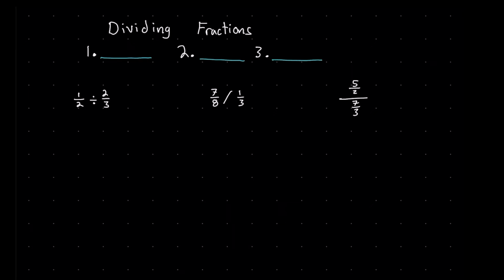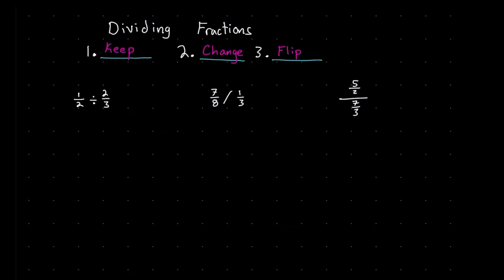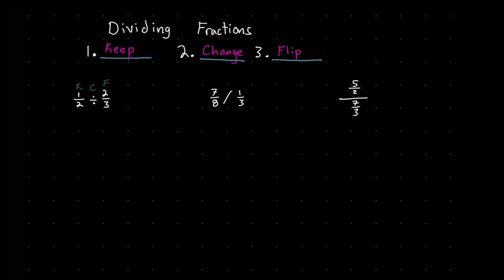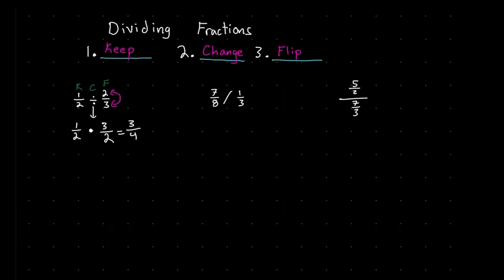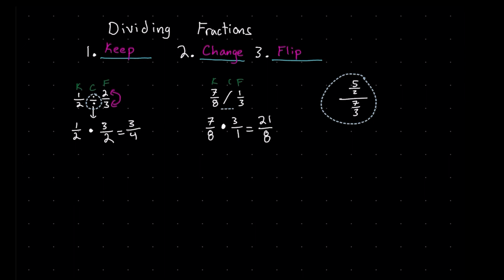How to Divide Fractions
In this video you will learn how to divide fractions. The method taught in this video can be used to solve equations with fractional division as well.